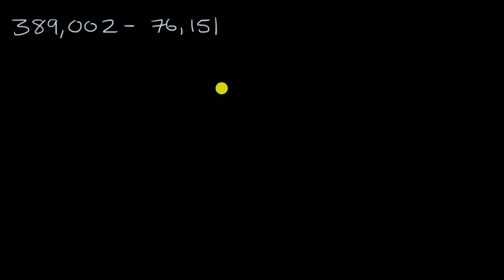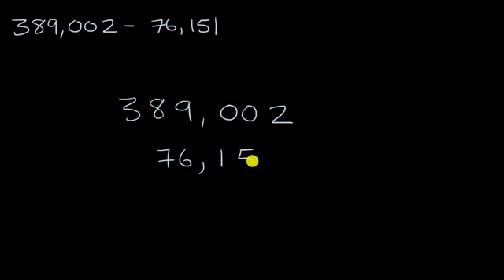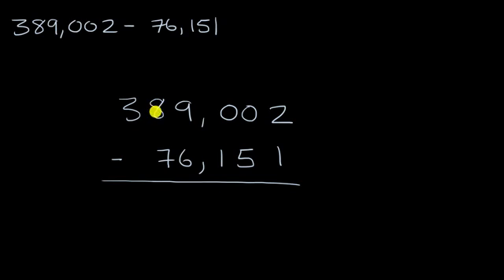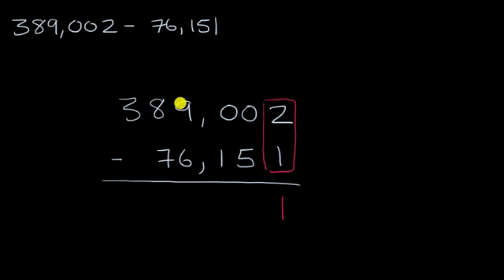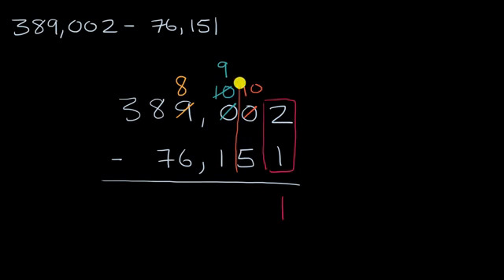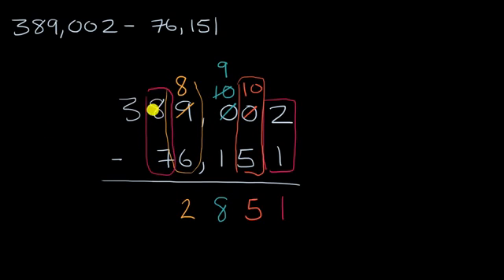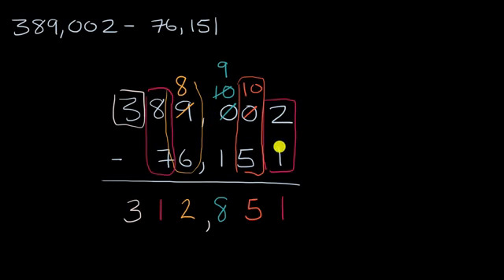e3 Multi digit subtraction 389,002 76,151